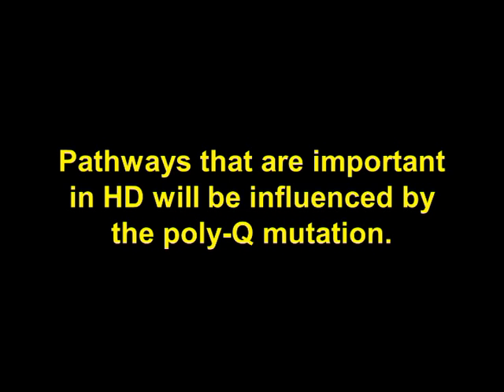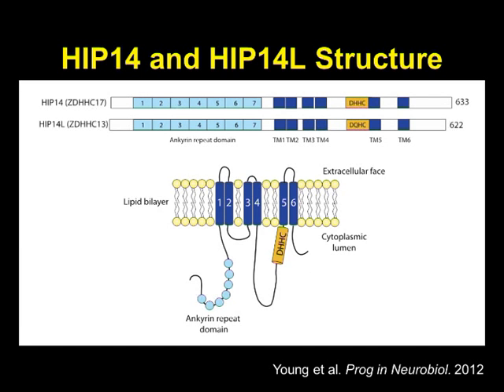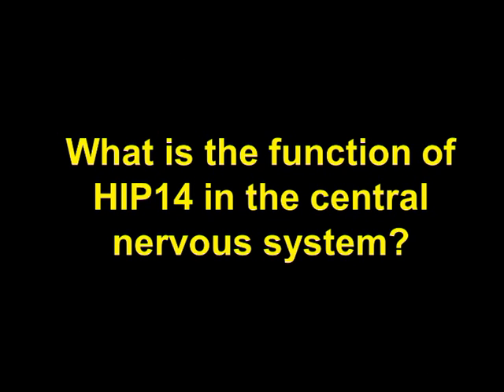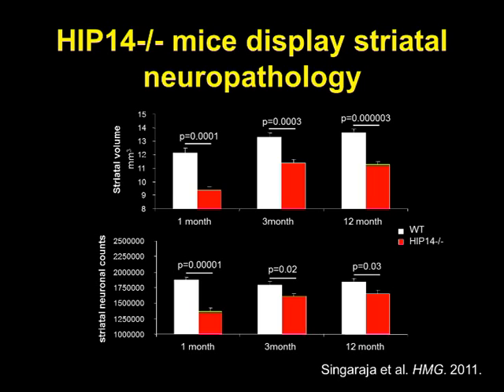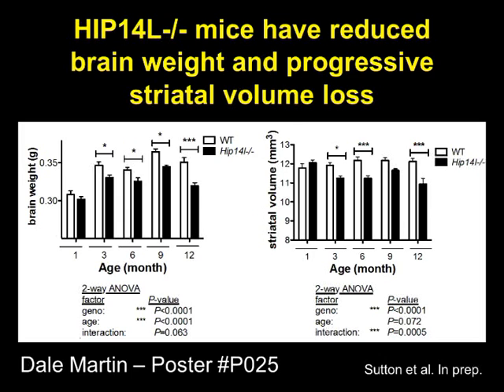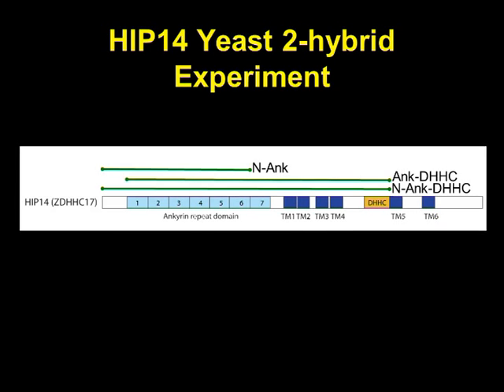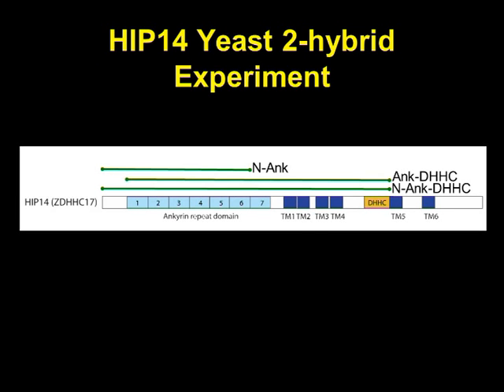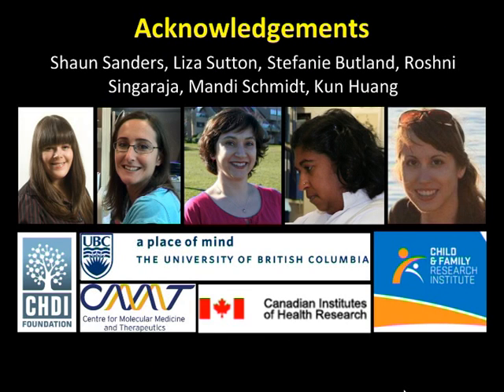The role of palmitoylation in the pathogenesis of Huntington disease by Michael Hayden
Webcast of the presentation entitled 'The role of palmitoylation in the pathogenesis of Huntington disease' given by Michael Hayden (University of British Columbia, Canada) presented at the Biochemical Society Focused Meeting 'Regulation of protein trafficking and function by palmitoylation', held in August 2012.